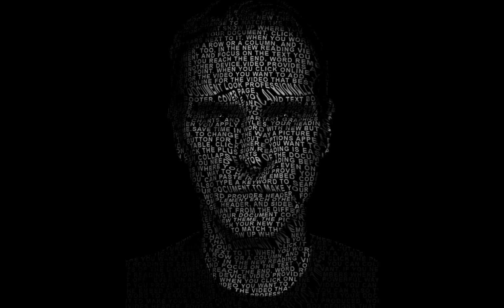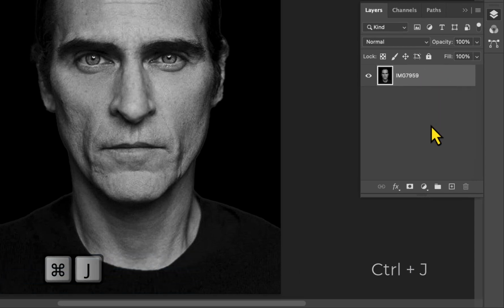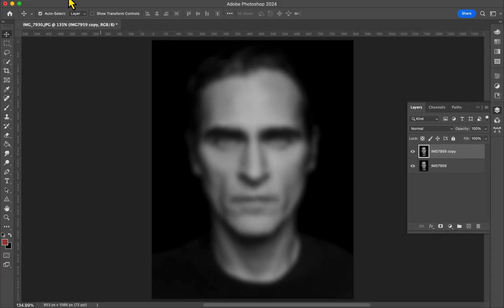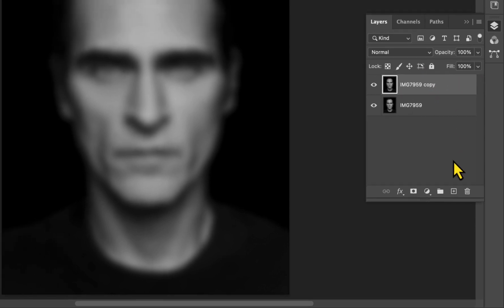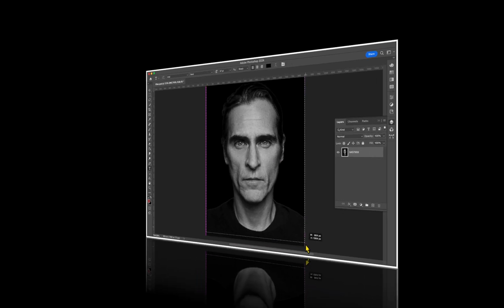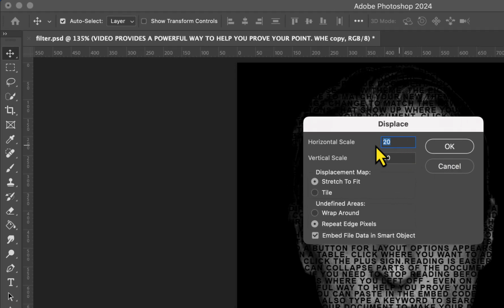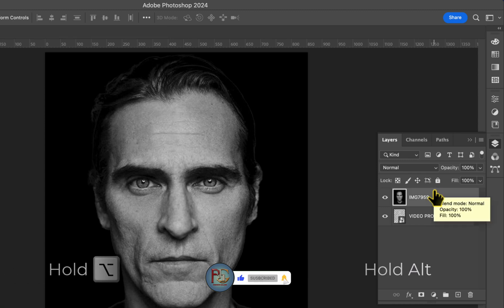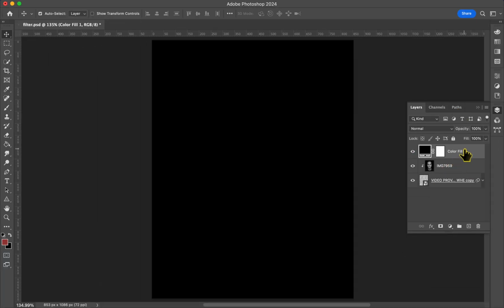PHOTOSHOP TUTORIAL | STUNNING TEXT EFFECT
Hello there!
In tonight’s tutorial, I’ll share with you how I created this text portrait effect using Adobe Photoshop. I hope you like this tutorial.